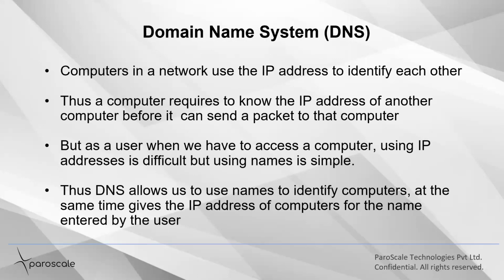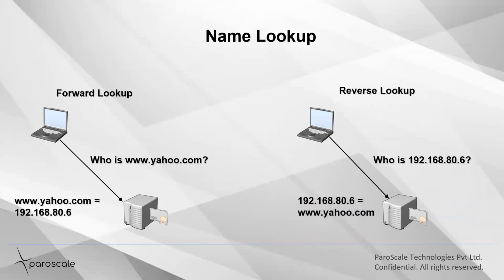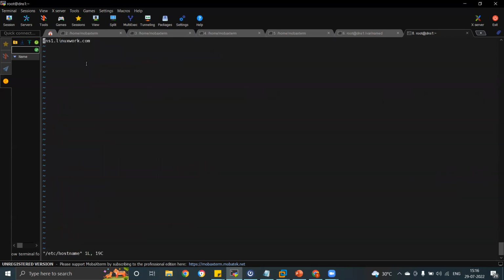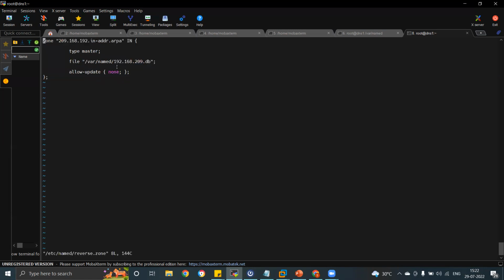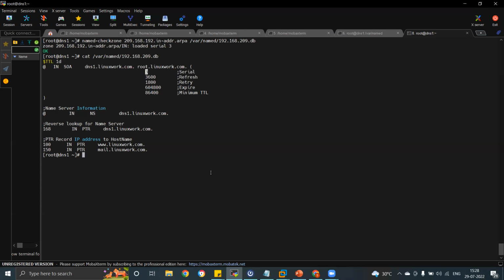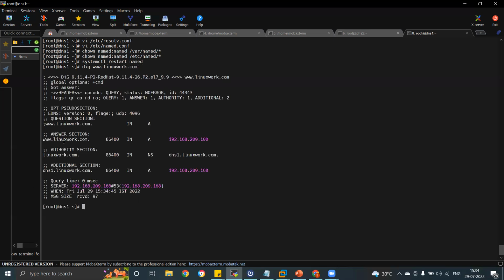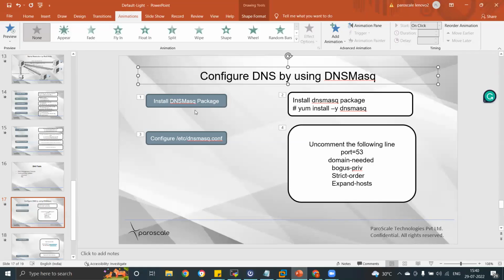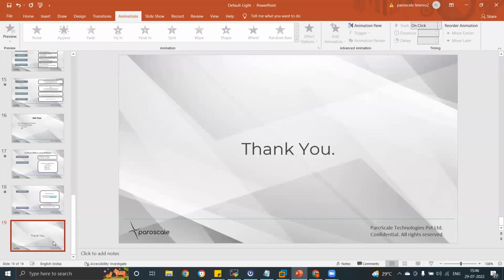What is DNS and how to configure it.